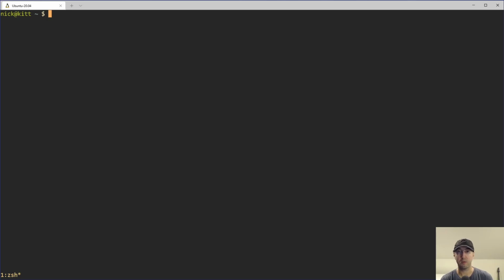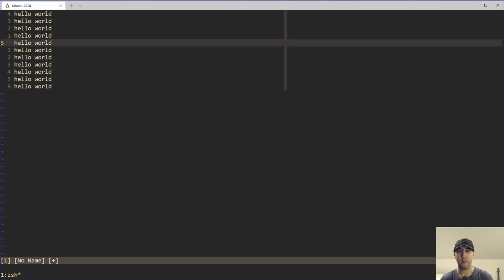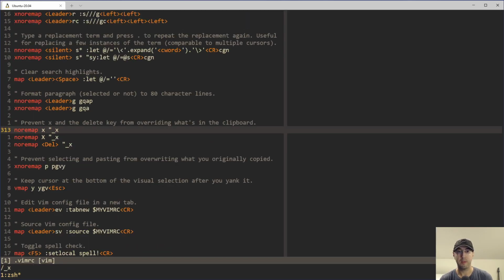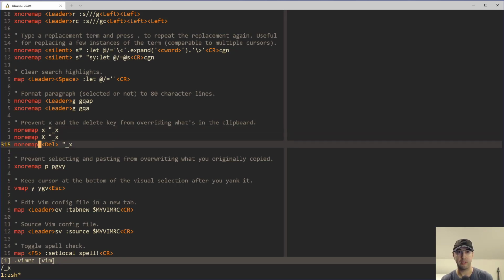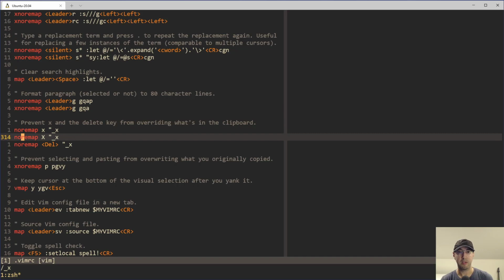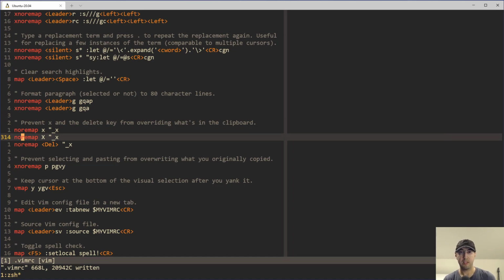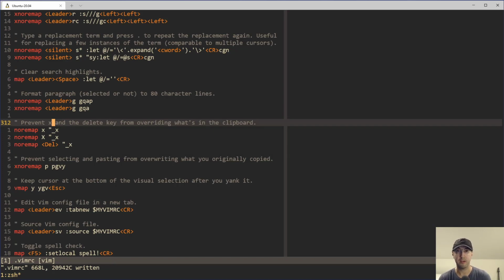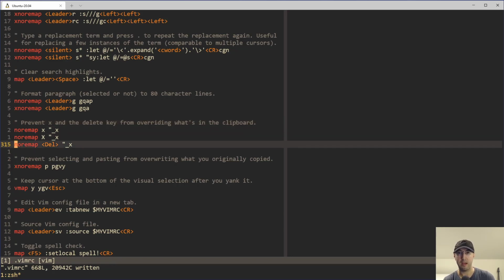Remapping x, X and Del in Vim to Not Overwrite Your Clipboard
This will let you delete chars or a selection of chars but it is changing a default Vim behavior.

REFERENCE LINKS
(direct link to the remappings)

TIMESTAMPS
0:00 -- Intro
0:09 -- Going over how the remappings work in Vim
0:56 -- Checking out the remappings in Vim
2:02 -- The remappings work with visual selection mode too
2:19 -- This does change a default behavior of Vim